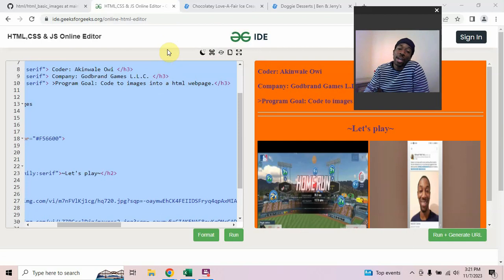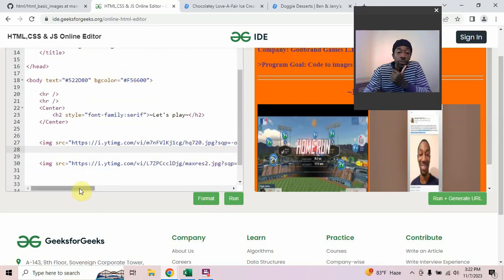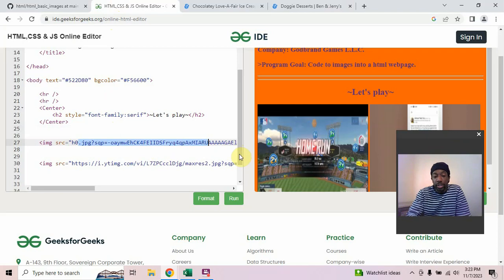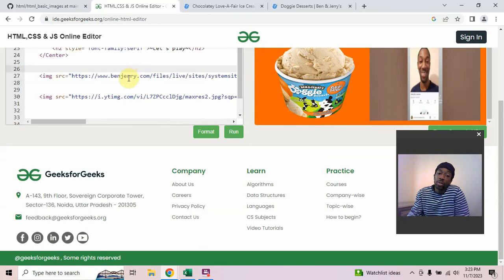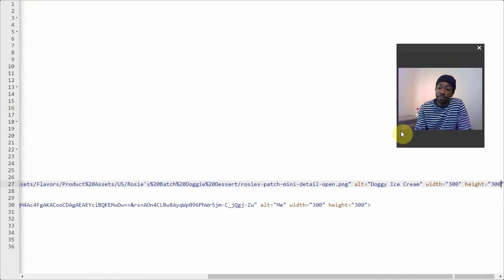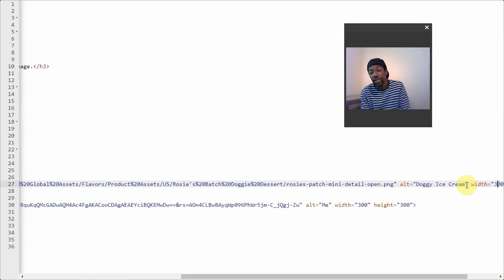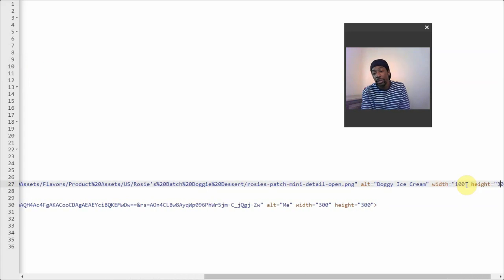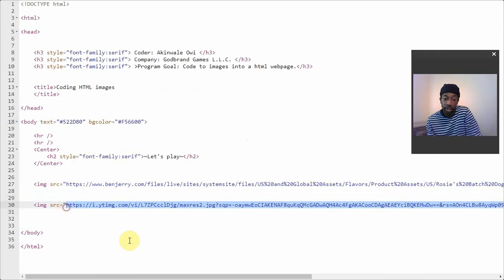Html Tutorial: How to code image from the web onto your html page